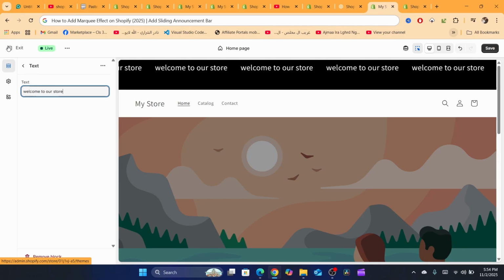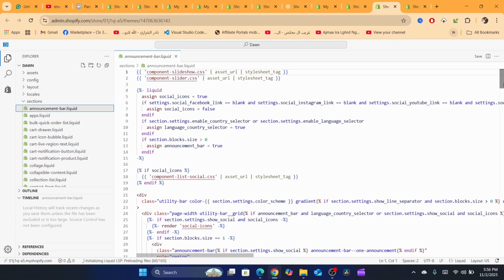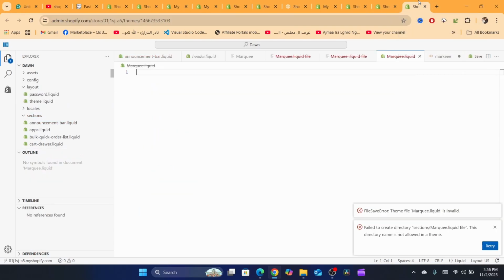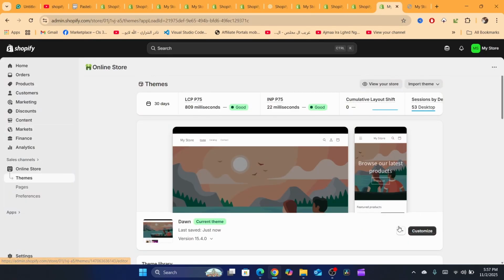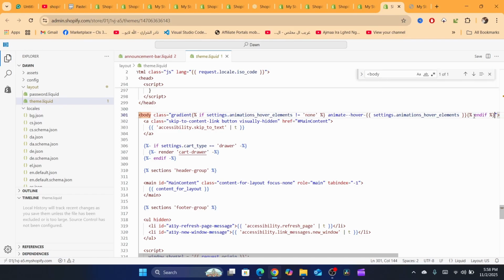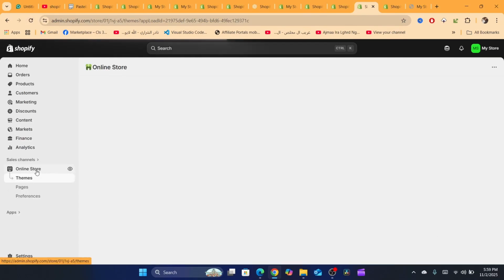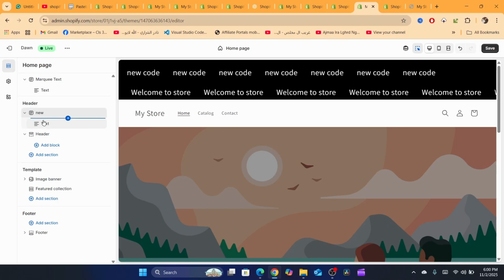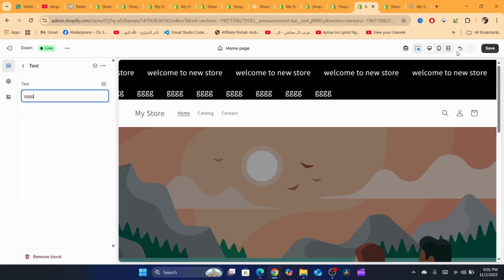How to Add Marquee Effect on Shopify | Add Sliding Announcement Bar (New Update)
How to Add Marquee Effect on Shopify | Add Sliding Announcement Bar (New Update 2025)

In this video, I’ll show you how to add a marquee effect on your Shopify store and create a sliding announcement bar step by step. This updated 2025 method works perfectly with the Dawn theme and other modern Shopify themes.

You’ll learn how to:

Add a scrolling text marquee effect to your Shopify header

Customize the color, speed, and background of your marquee

Make your Shopify store more dynamic and engaging

This is the easiest 2025 method to add a smooth marquee effect — no apps needed, just simple code and customization!